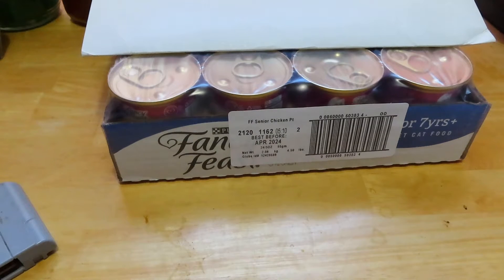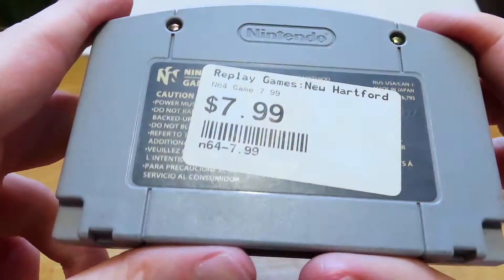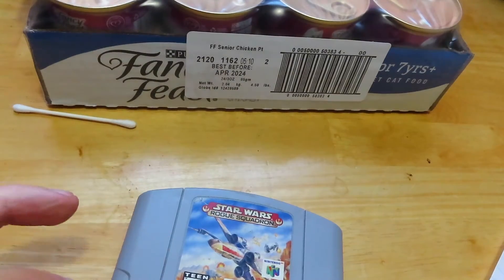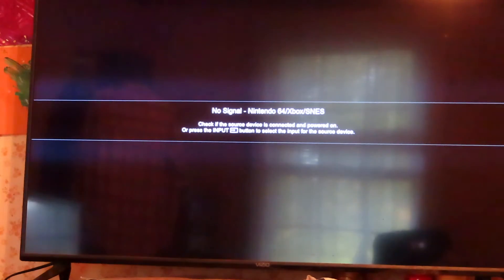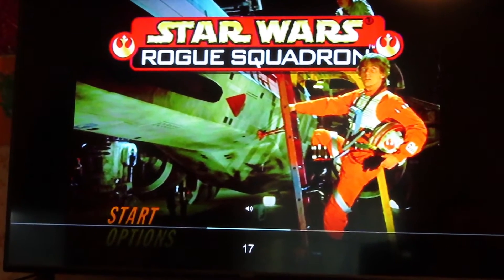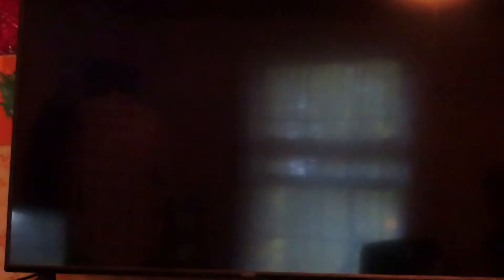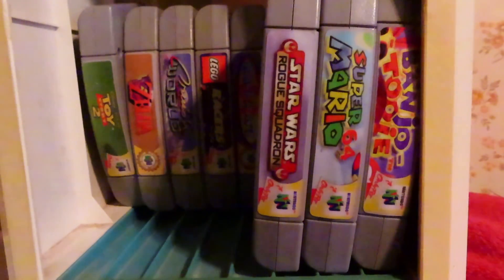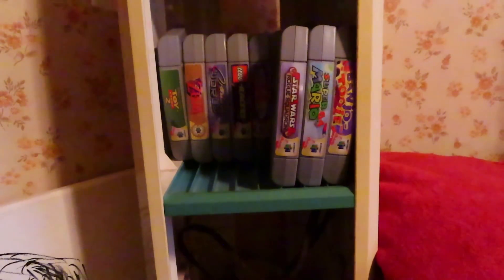FOUND Rogue Squadron for Nintendo 64!!!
In this unplanned video I show the Nintendo 64 game Rogue Squadron that we found in my house while cleaning. Thanks.